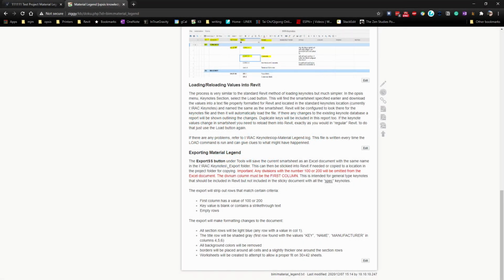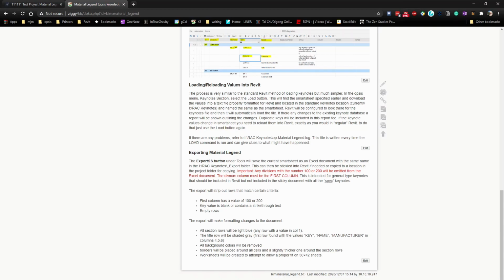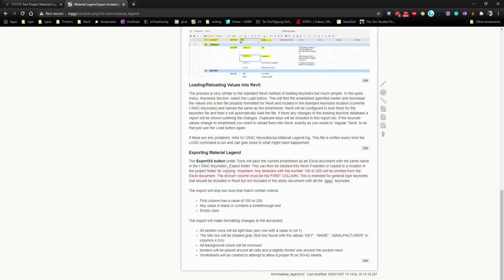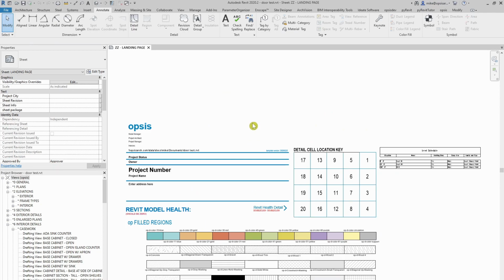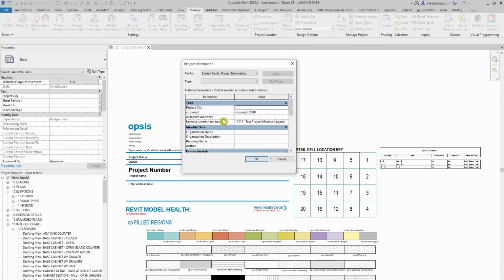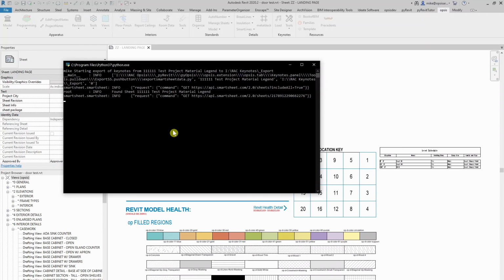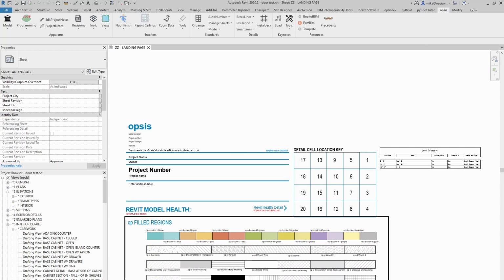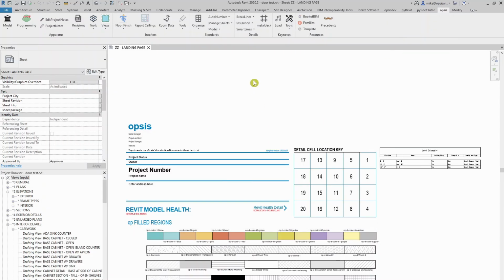materiallegendexportss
Export your smartsheet legend to Excel from within Revit